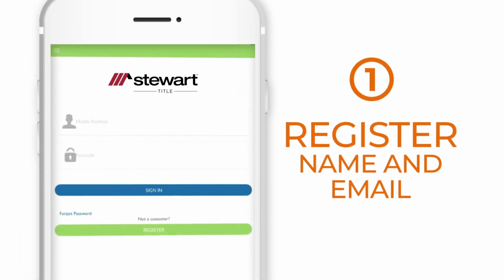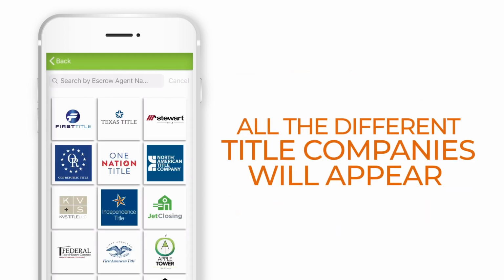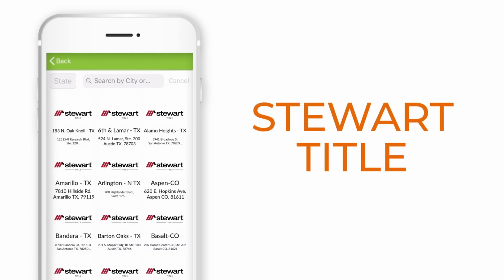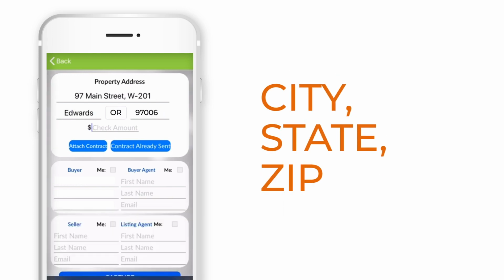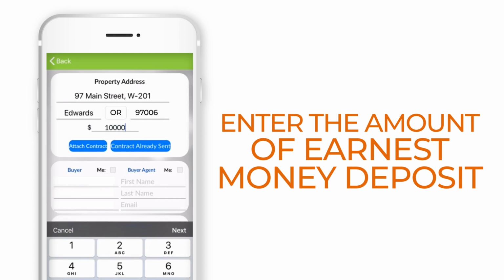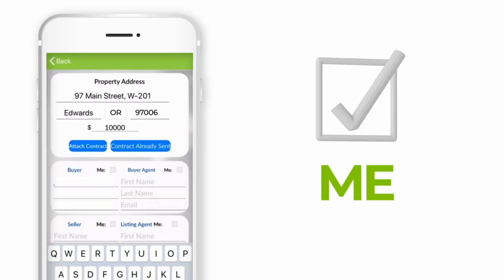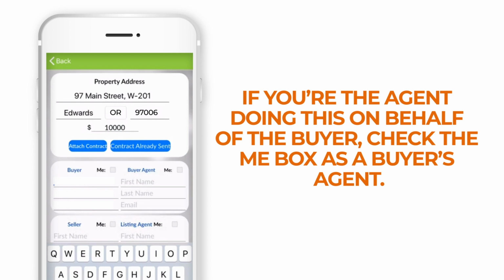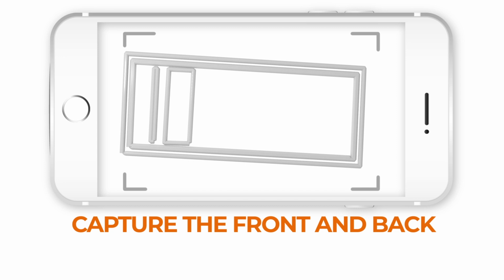Stewart Title: ZOCCAM Update Demo 2024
The ZOCCAM mobile app is the convenient secure way for your clients to send earnest money deposits straight from your mobile device. In this demo, you'll find a step by step guide of this simple and easy to use process.

You'll be able to find and select the Stewart Title office, enter all information, upload checks and more all in one convenient place. Plus, you'll receive notifications tracking the process.

Timecodes
0:00 Introduction
0:15 Registration
0:29 Search and Select Title Company
1:00 Enter Earnest Money Details
1:50 Closing Outro

About Stewart Title:

Stewart’s national title and escrow services contribute to an enjoyable buying or selling experience. It doesn’t matter whether you’re a home buyer, home seller, lender, broker or real estate agent – we never stop working to make real estate services an enjoyable experience and to back every title insurance policy with leading underwriting expertise.

At Stewart, we believe in building strong relationships, which are the cornerstone of every closing, every transaction, and every deal. Each and every day, our loyal associates work hard to enable and protect real estate ownership for our residential and commercial customers – and we have been doing so for well over a century.

Our company began in Galveston, Texas, in 1893, and has grown into one of the largest real estate service companies in the industry. Over the years, one thing that’s remained constant is our commitment to innovating and improving ourselves to meet the needs of our customers and the ever-changing market.

Stewart is prepared for the future. Our deliberate and steady growth enables us to continue innovating and developing new solutions that will help us better serve our customers.